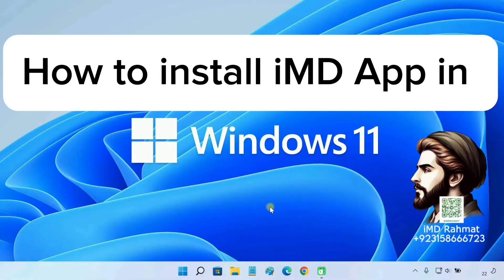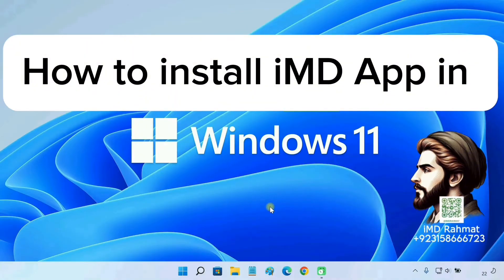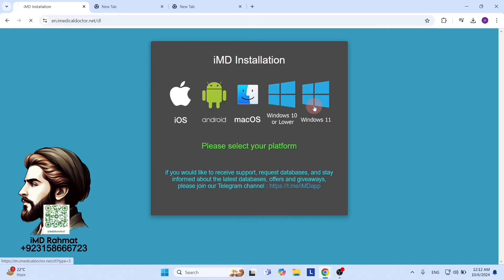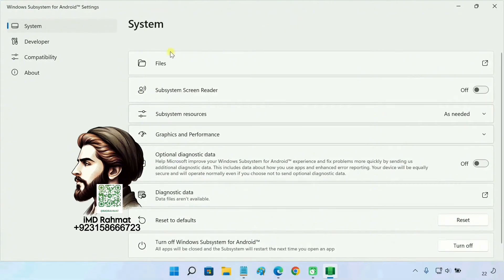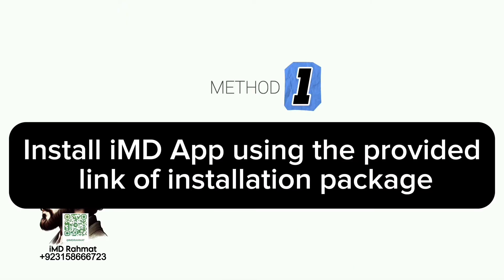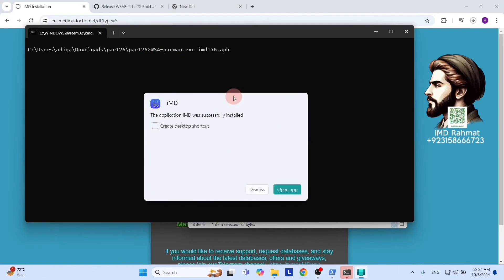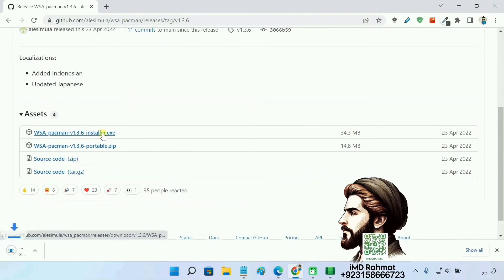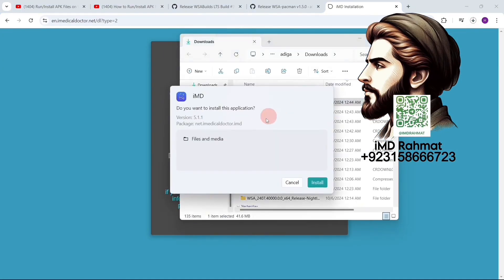How to Directly install iMD App in Windows 11 without emulator(Bluestacks etc)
Windows Subsystem for Android (WSA) allows users to sideload Android apps on their Windows 11 PC.

Provide the following information for iMD Account Subscription:
Duration:
Desired username:
Desired password:

As u make payment with payment receipt your account will be activated within minute and I will be sending an official email from and will guide you.

You can pay from any country using any payment method.

Why choose iMD? Because it’s an incredibly affordable and resource-rich alternative to costly online resources like UWorld. iMD is the perfect solution for all USMLE and exam aspirants.

The Features & Details:
💻🧑‍💻 Qbanks:
-   UWORLD Qbanks
-   AMBOSS Qbanks
-   USMLE-Rx Qbanks
-   NBME Self assessments
-   CanadaQbank
-   AceQBank
-   BoardVitals Qbanks
-   BMJ OnExamination Qbanks
-   RADPrimer Lessons & Qbank
-   AMEDEX Qbank
-   MPlusX Qbank
-   PassMedicine
-   PrometricMCQ
-   TrueLearn Qbanks

🏥👨‍⚕️Clinical practice resources:
-   Uptodate
-   Epocrates
-   eTG Therapeutic Guidelines
-   Sanford guide

💊💉Drug refrences:
-   Lexicomp
-   Micromedex

🎥Video training & Lectures:
*   Oakstone CME
-   Mayo Clinic
-   123Sonography
-   MHMedical
-   Radiopaedia
-   Boards and Beyonds
-   DoctorsInTraining
-   Pixorize
-   Dr Najeeb
-   Kaplan
-   Lecturio
-   Osmosis
-   Accessmedicine Procedural Videos
📖📙📚More than 45 thousand Books & Resources
🔥GET all of these in ONE subscription
• Available on Android, iOS, window & Mac

🏆🥇Level up your exam prep game with IMD - the ultimate upgrade from UWorld! IMD goes beyond, offering a superior study experience with more resources, personalized support, and cutting-edge tools to ensure your success. Don't settle for less when you can have the best. Choose IMD and conquer your exams with confidence!